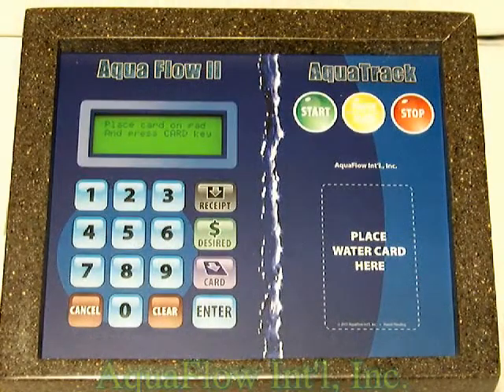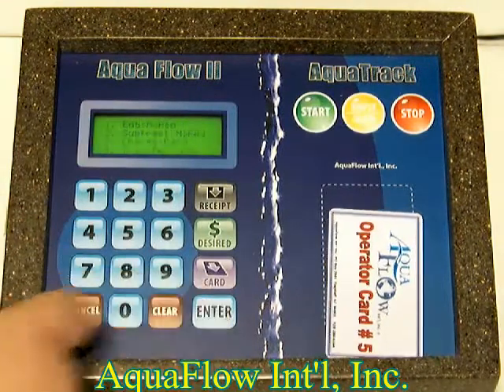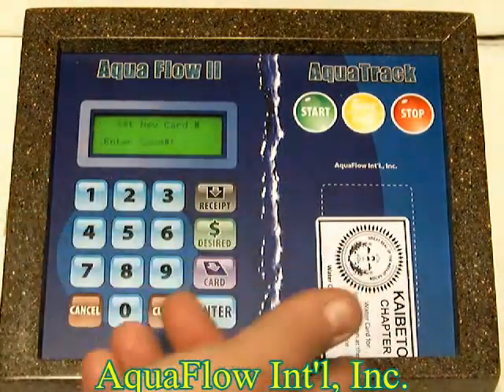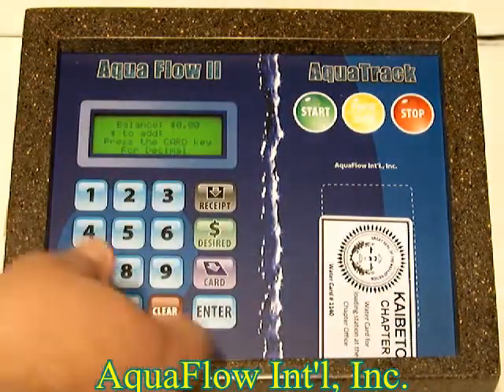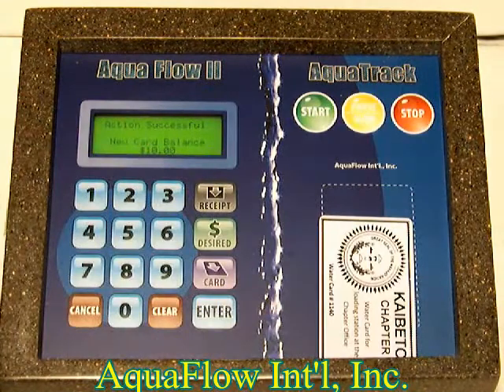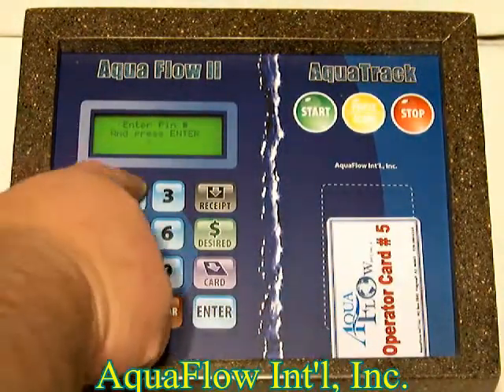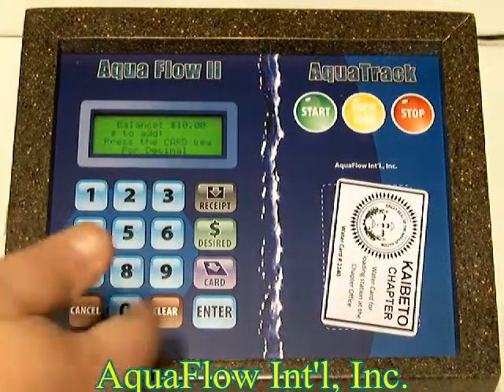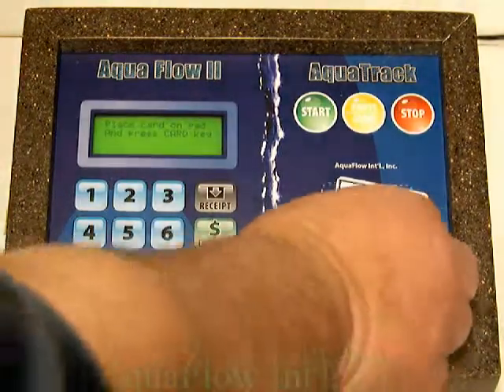AquaFlow II - Office Encoder - Formatting a customer card for use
For more information about the AquaFlow Int'l, Inc. water payment system,